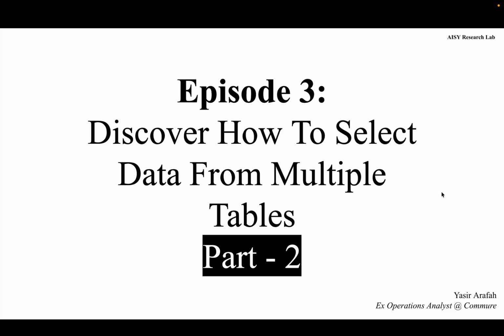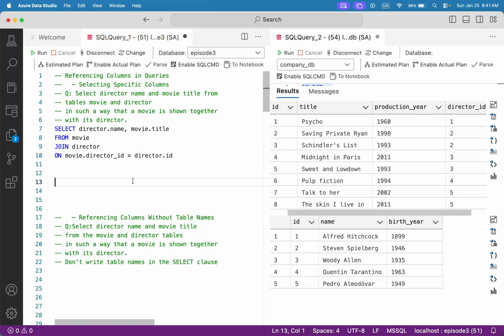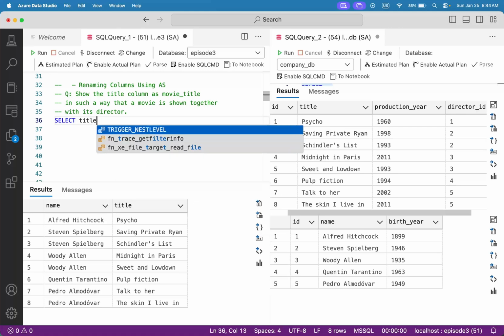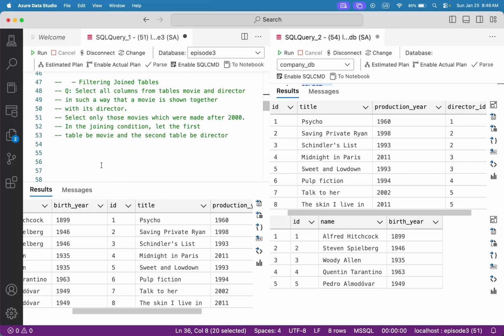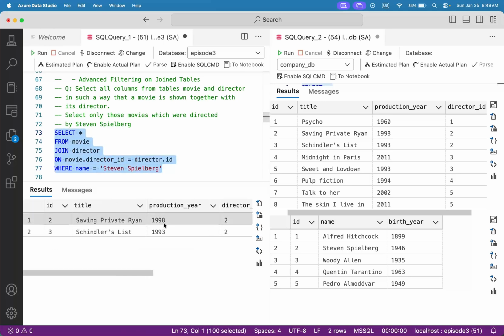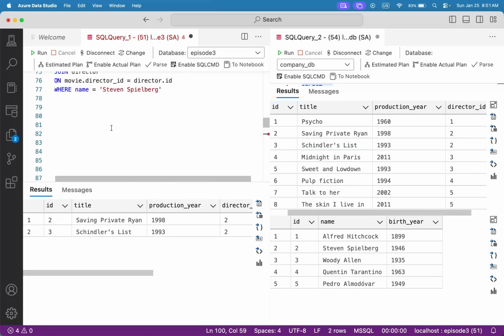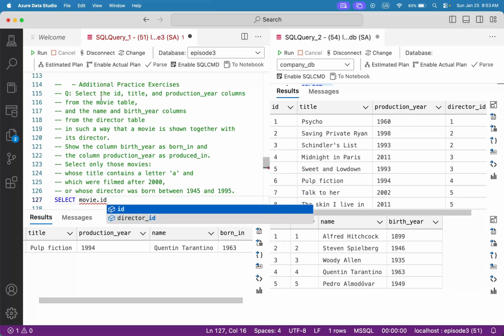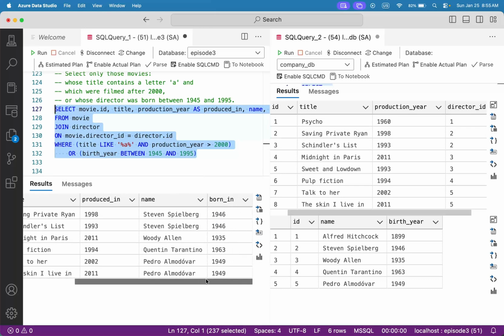Episode 3: Discover How To Select Data From Multiple Tables Part 2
📌 Discover How To Select Data From Multiple Tables | SQL Fundamentals | SQL Basic

In this episode, we explore ways on how to retrieve data from multiple tables using SQL, one of the most fundamental skills for anyone working with data.

🔍 Topics Covered in This Episode:
Referencing columns without table name
Referencing columns with table name
Renaming column
Filters on joined tables
Hands on practices

Bonus: 7 questions in the quiz

Tools Used:
SQL Server
Azure Data Studio
Docker

Table Creation for Practice:
Director Table:
CREATE TABLE director (
    id integer,
    name varchar(100),
    birth_year integer

INSERT INTO director (id, name, birth_year) VALUES
(1, 'Alfred Hitchcock', 1899),
(2, 'Steven Spielberg', 1946),
(3, 'Woody Allen', 1935),
(4, 'Quentin Tarantino', 1963),
(5, 'Pedro Almodóvar', 1949);

Movie Table:
CREATE TABLE movie (
    id integer,
    title varchar(100),
    production_year integer,
    director_id integer

INSERT INTO movie (id, title, production_year, director_id) VALUES
(1, 'Psycho', 1960, 1),
(2, 'Saving Private Ryan', 1998, 2),
(3, 'Schindler''s List', 1993, 2),
(4, 'Midnight in Paris', 2011, 3),
(5, 'Sweet and Lowdown', 1993, 3),
(6, 'Pulp fiction', 1994, 4),
(7, 'Talk to her', 2002, 5),
(8, 'The skin I live in', 2011, 5);